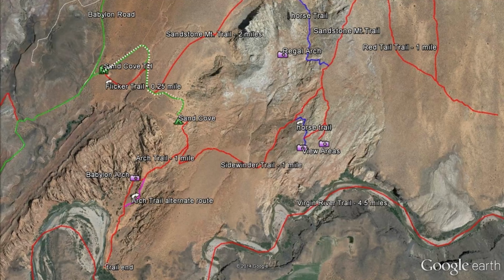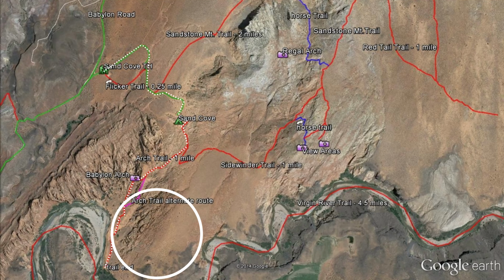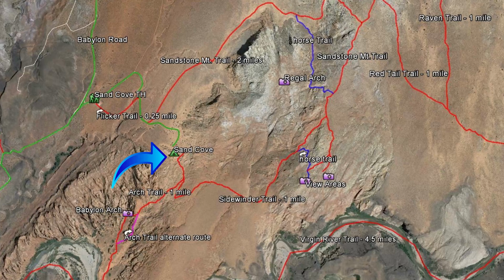Babylon Arch Trail | Red Cliffs National Conservation Area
We explored the Red Cliff National Conservation Area on the Babylon Arch Trail!  Our experience was one for the books so I wanted to pass on some advice to others!  Stayed tuned to the end of the video to see what we saw when we returned at night!

00:00 - 00:38 Introduction
00:38 - 01:57 Our Experience
01:57 - 07:06 Information from the Internet
07:06 - 07:54 Night Time
07: 54 - 08:13 Recommendations
08:13 - 08:39 Ending